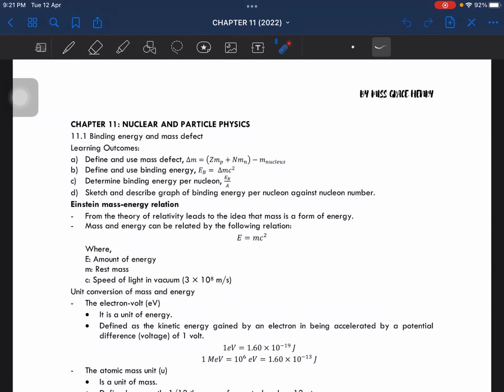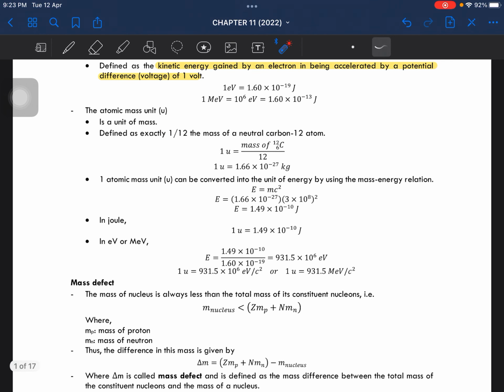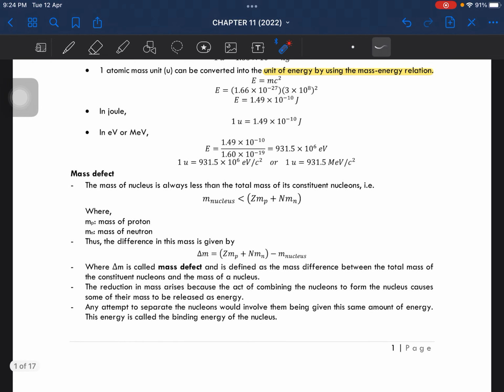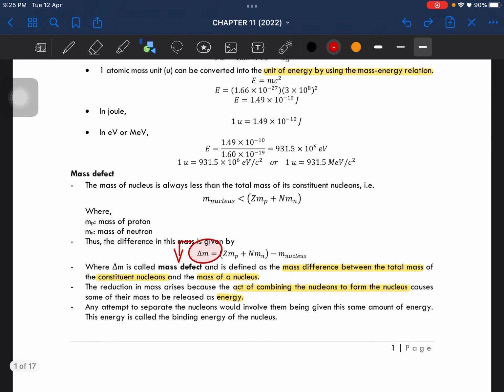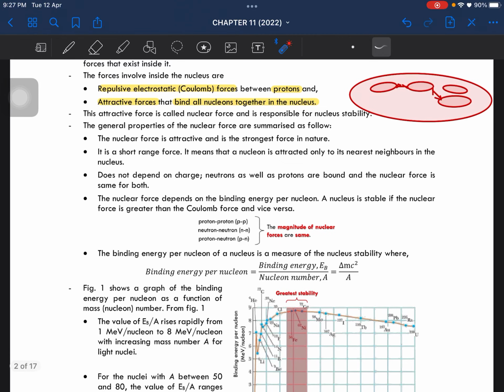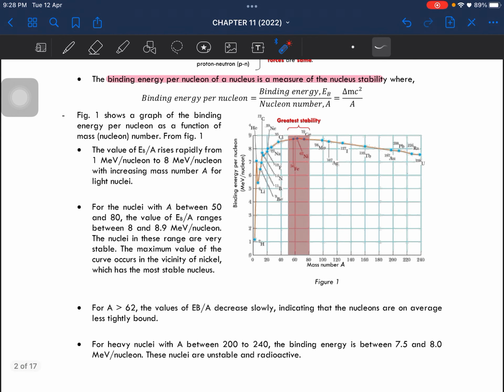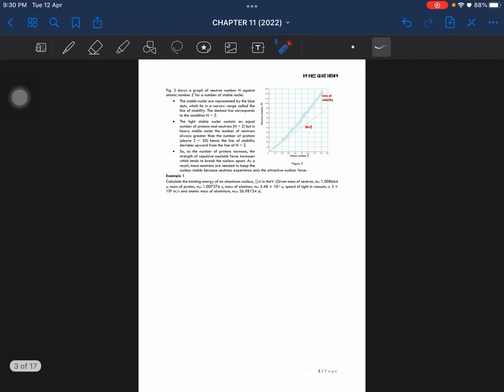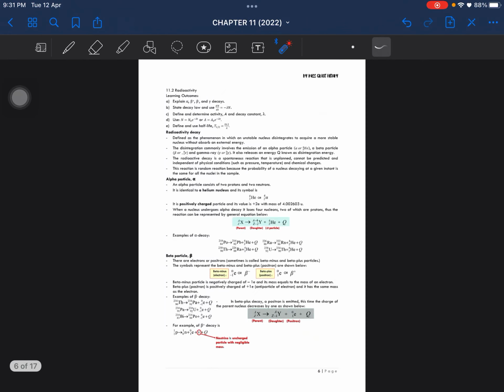11.1 Binding energy and mass defect